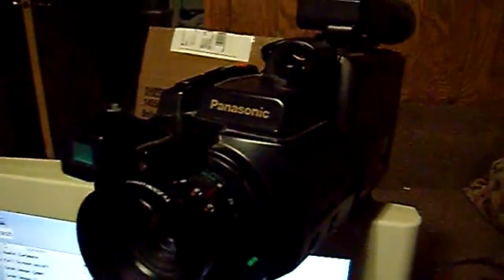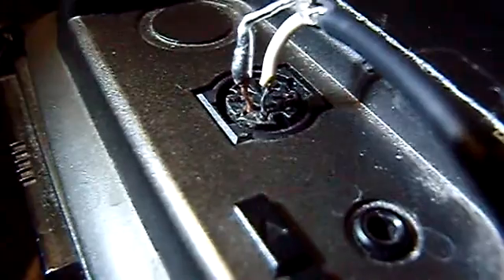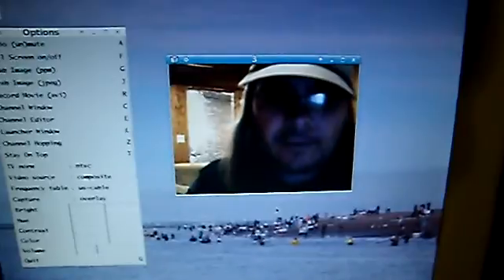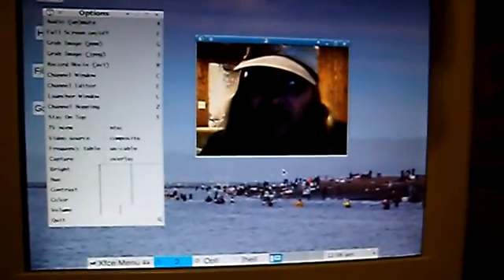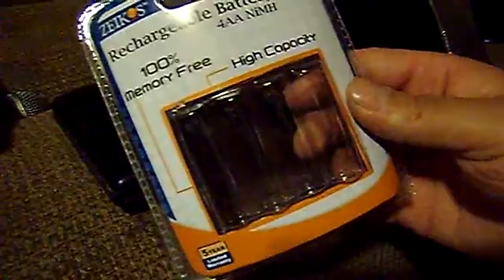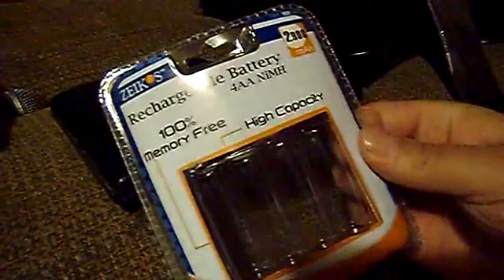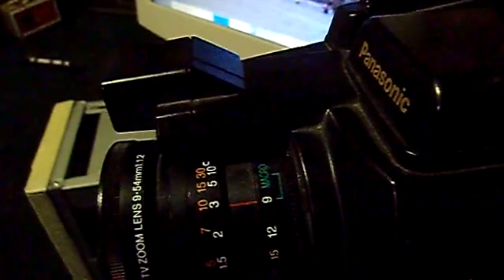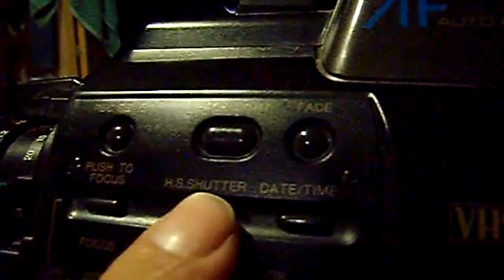Hacking the Panasonic OmniMovie CamCorder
Upgraded the batteries to NiMH. It now takes 4 cycles to charge them, but they also last 4 times as long as the old batteries and the power curve is fairly flat. Couldn't find a schematic for the strange video connector (or even a plug to fit it), but managed to find the video outputs and use it as a webcam with some trial and error (8 pins: only 56 [7*8] possible combinations of 2 wires to try). Select "composite" input on the TV card software (I'm using xawtv here.)

Eventually, I would like to get around to removing the IR filter and making it night vision capable.